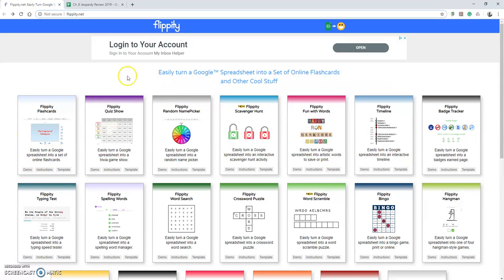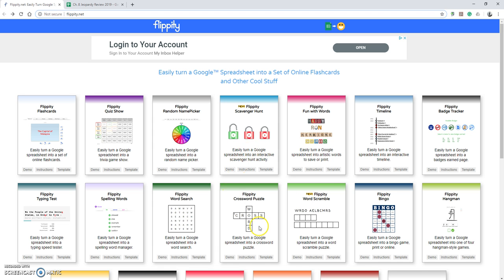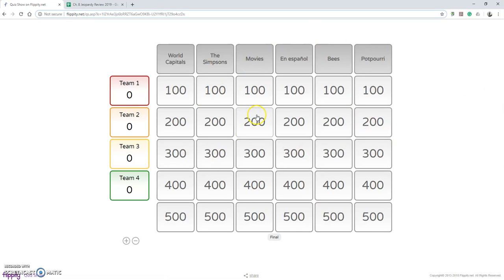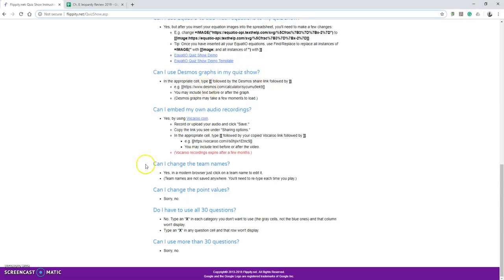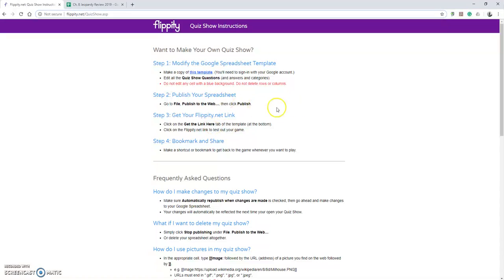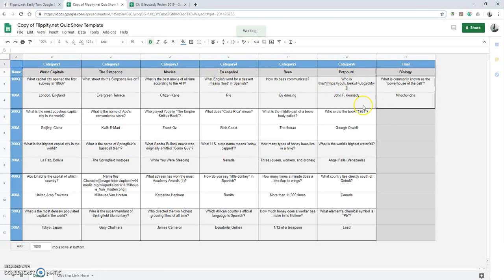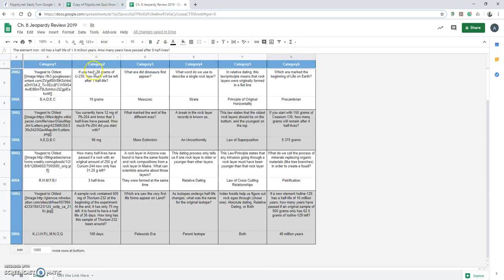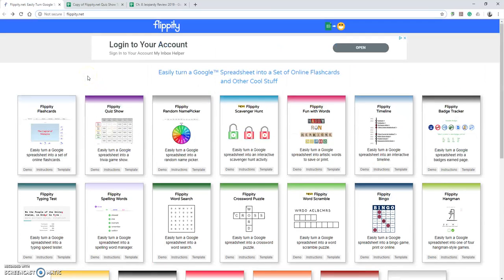Flippity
AED 800